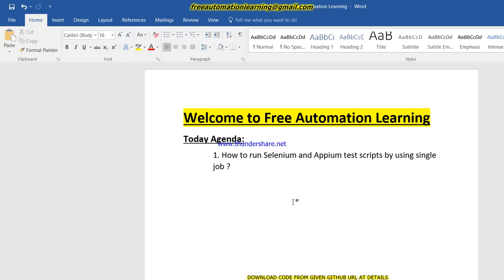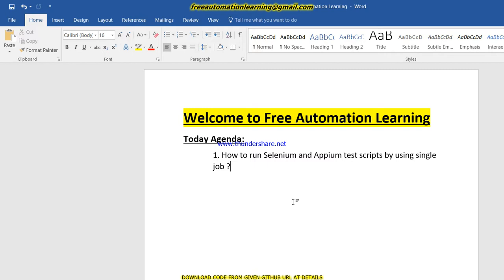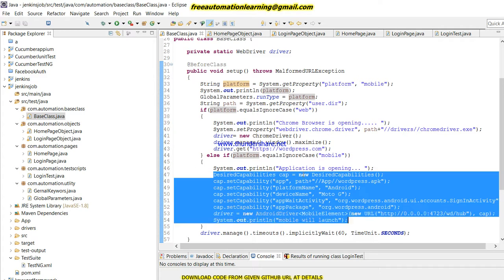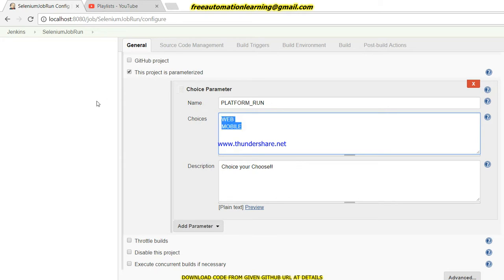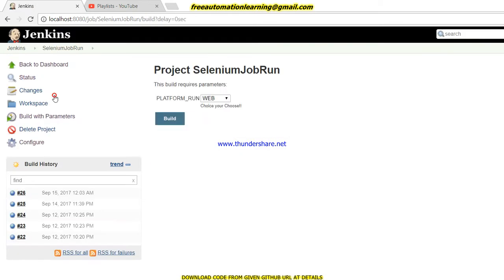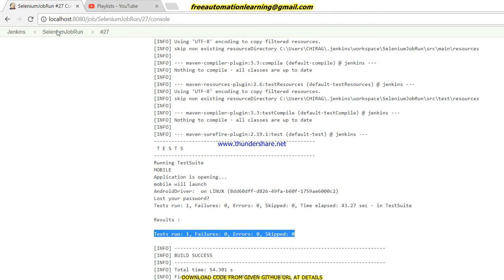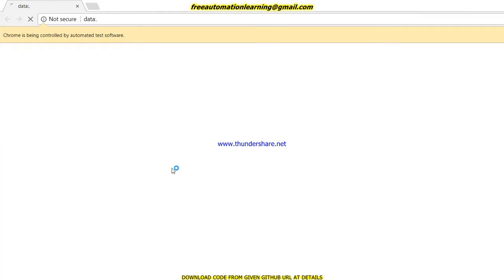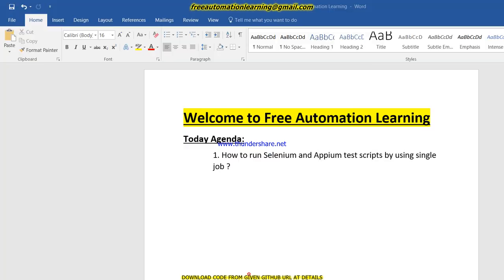Jenkins : How to run Selenium and Appium test scripts by using single job : Tutorial 10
This Video contains how to run Selenium and Appium test scripts by using single job?